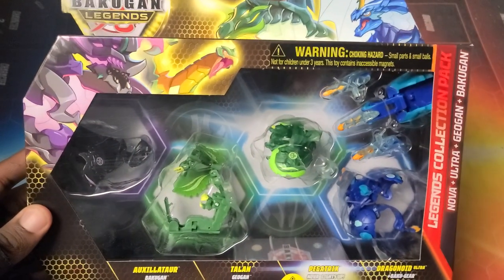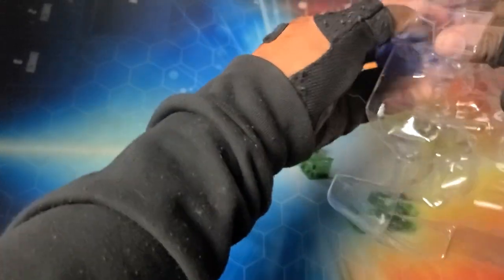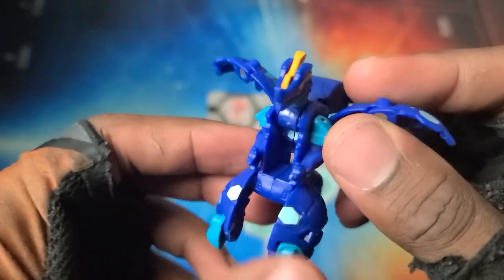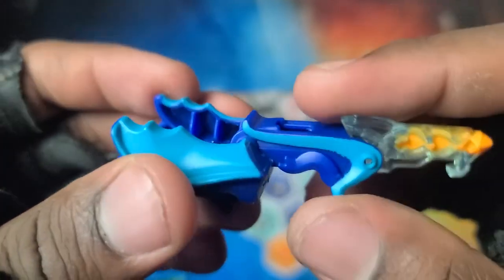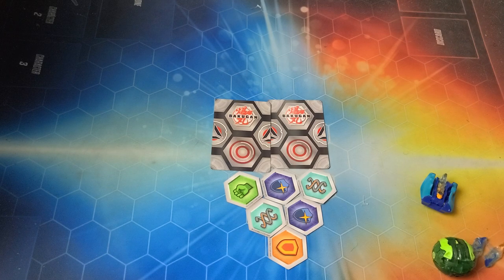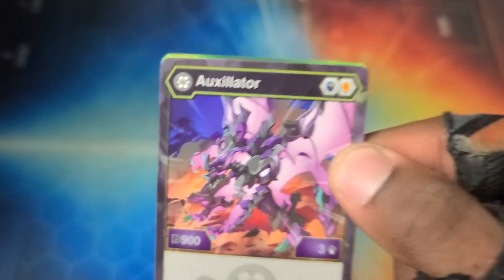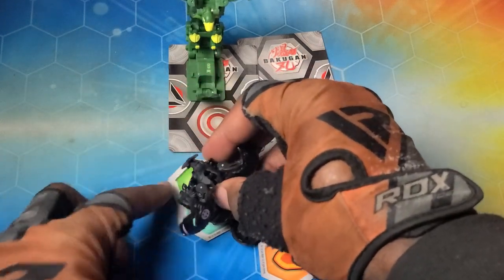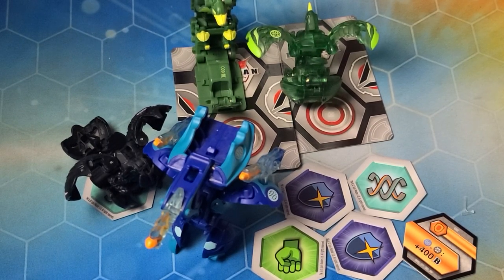NEW BAKUGAN LEGENDS VENTUS NOVA PEGATRIX TALAN COLLECTION PACK UNBOXING!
Time to review the epic bakugan legends ventus nova pegatrix talan collection pack!